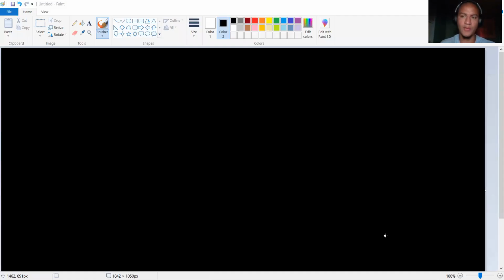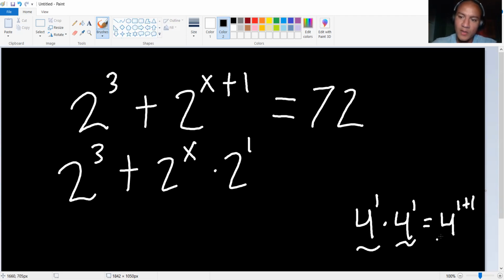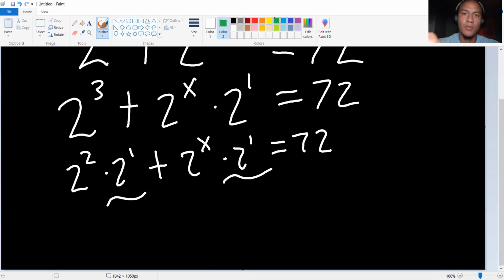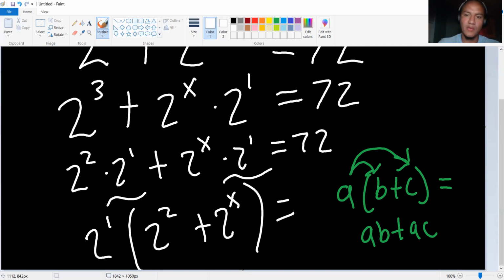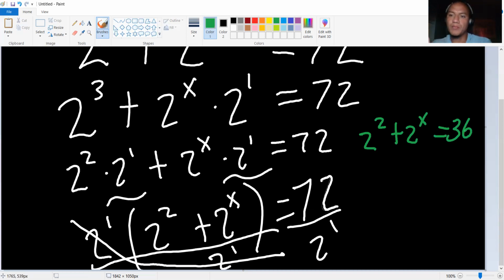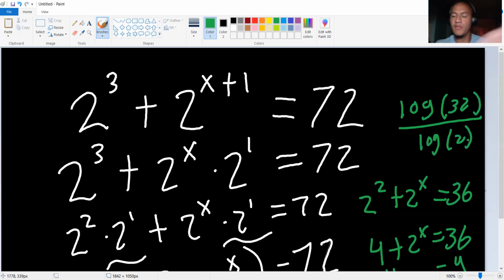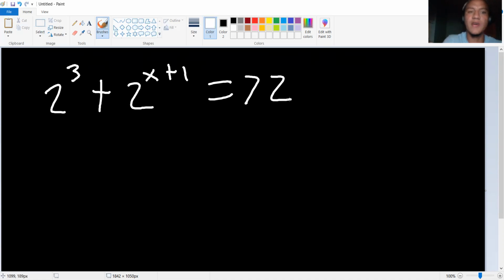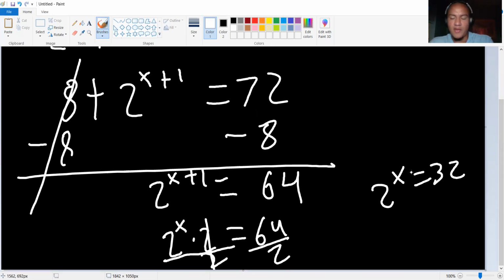|| BREAKING DOWN THE SAT MATH || Exponential Variables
Exponential variables don't have to be freaky.

If you know the rules of multiplying exponents with the same base, you can apply them here!